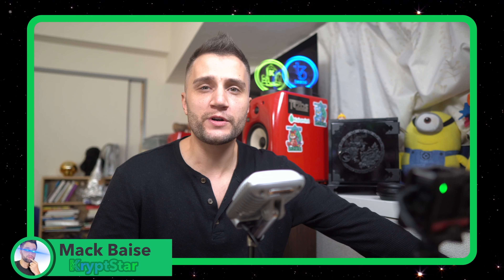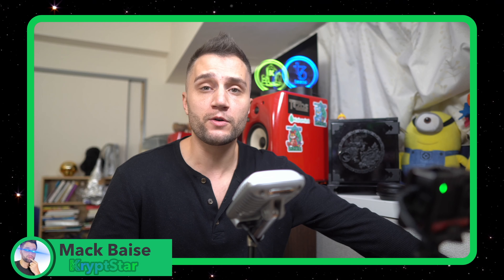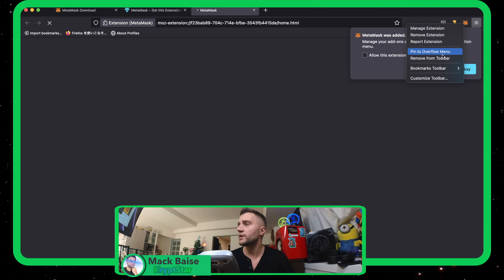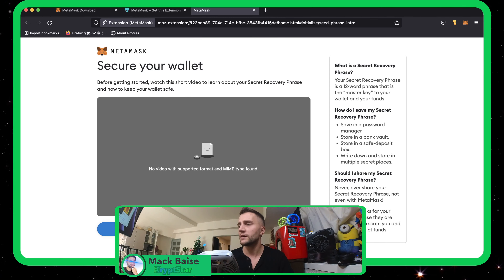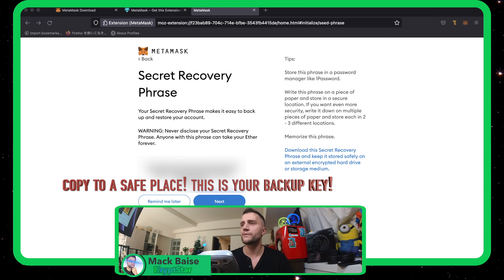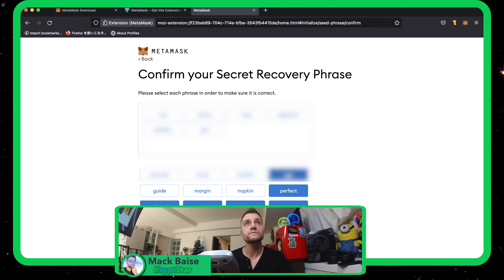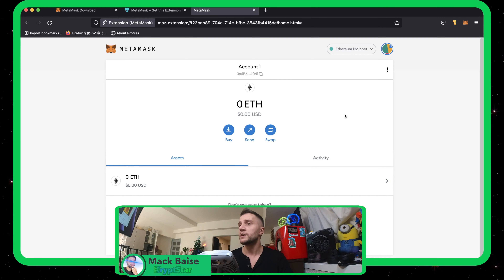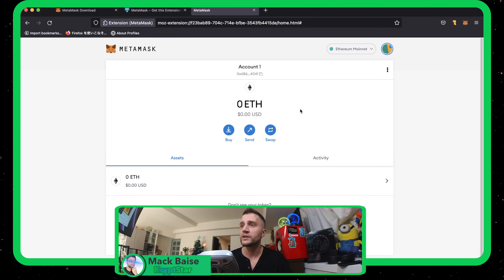Metamask Tutorials : How to Install the Metamask Plugin and backup your keys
This tutorial focuses on showing you step-by-step how to install the metamask plugin and create an account, and what key you NEED TO BACKUP in order to keep your funds safu.